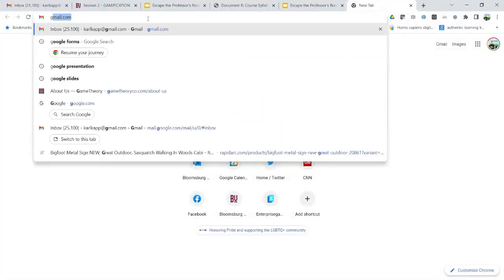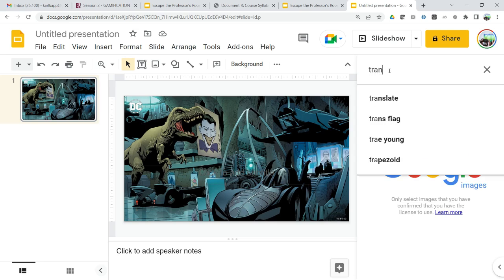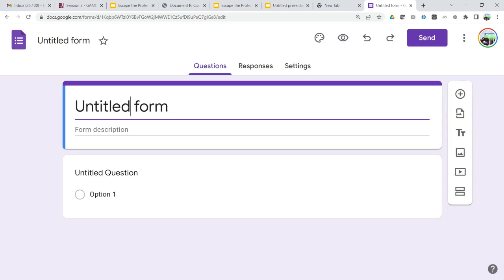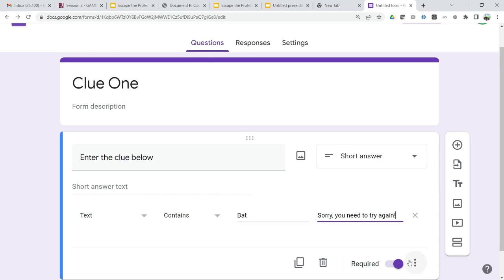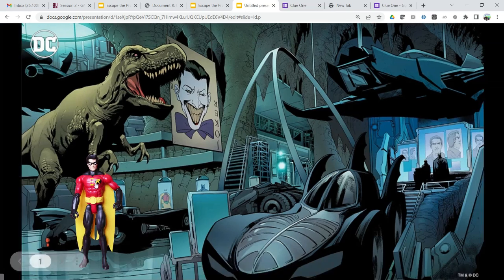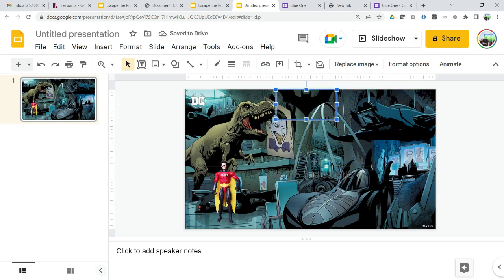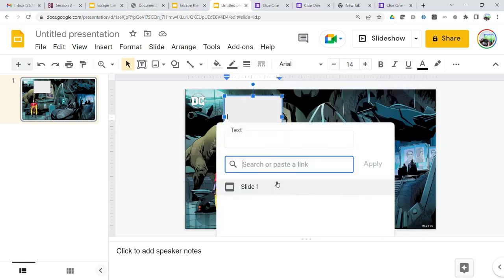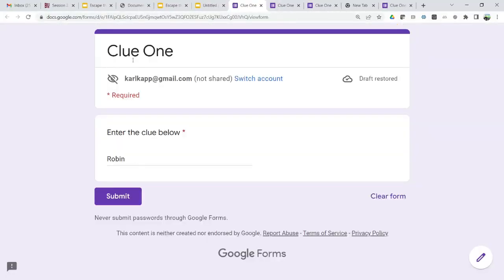🔐 How to Create an Escape Room Using Google Tools | Step-by-Step Guide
In this video, we’ll walk you through how to design an engaging digital escape room using Google tools like Google Forms, Google Slides, and Google Sites.

Whether you’re an educator, corporate trainer, or just love puzzles, this tutorial will show you how to bring the excitement of escape rooms to your classroom, training session, or online course—without needing any coding skills!

📚 Inspired by the book Action-First Learning, this video emphasizes learning by doing.